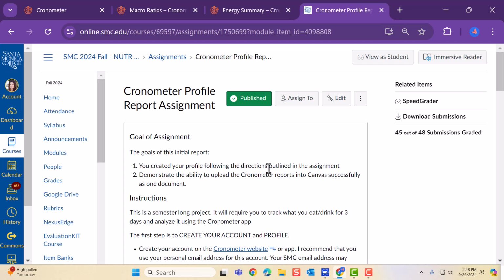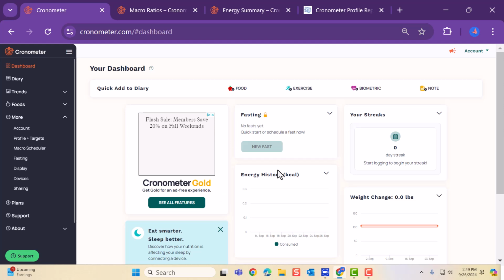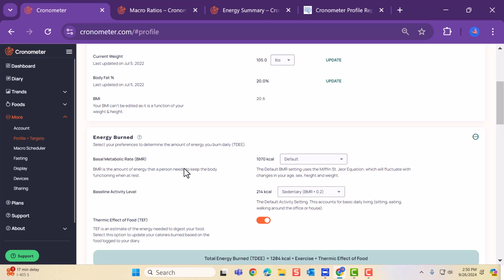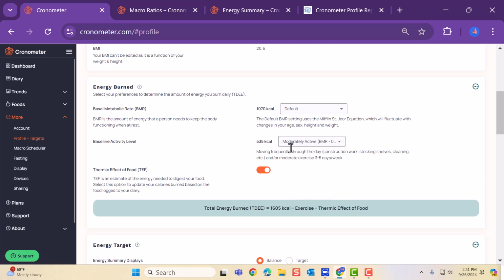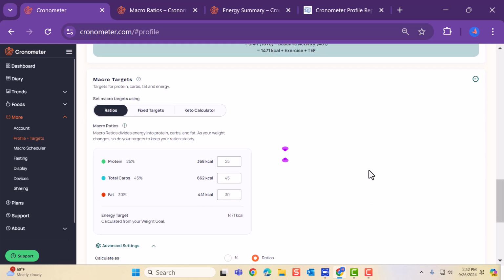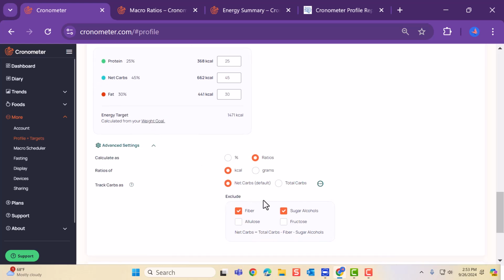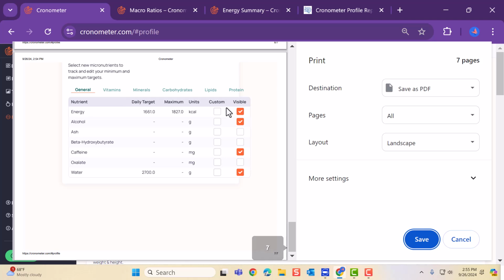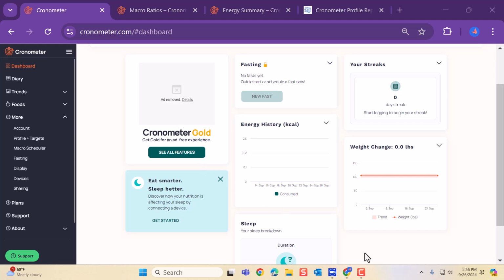cronometer new version profile and targets instructions 2024